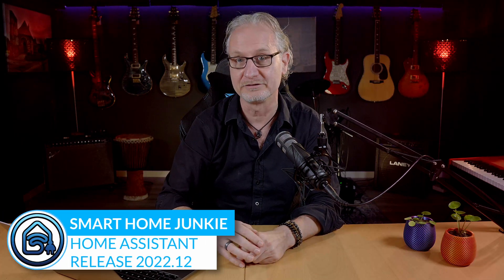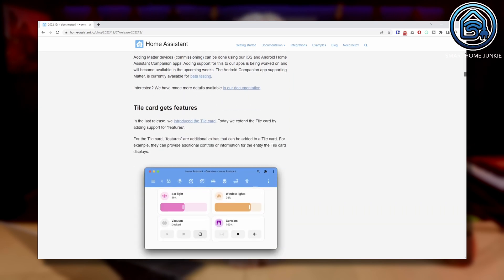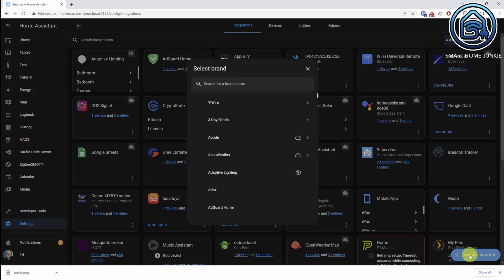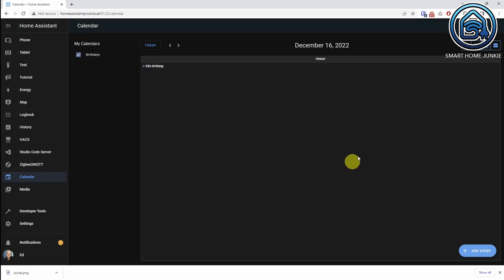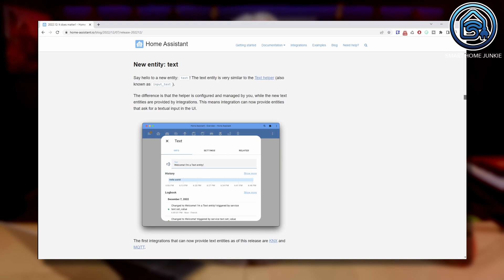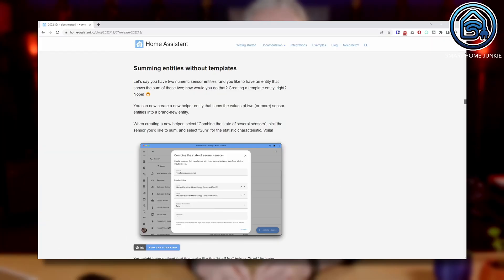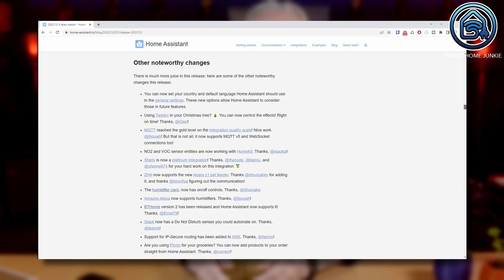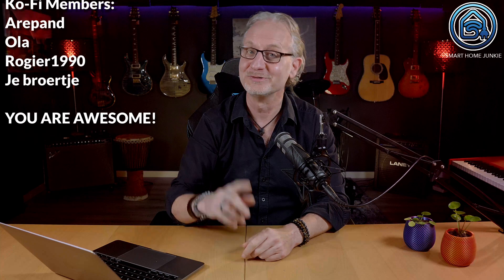What's new in Home Assistant December 2022.12 - Matter and more! Incredible!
Home Assistant 2022.12 has been released and is full of new features. Let’s have a quick look at what is new!

00:00:00 Introduction